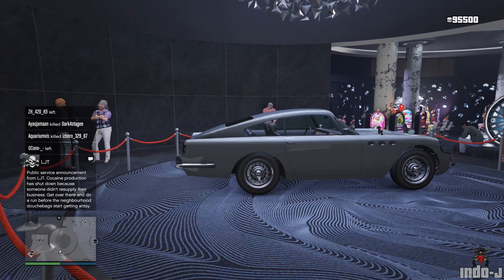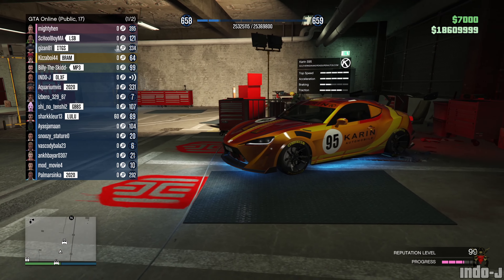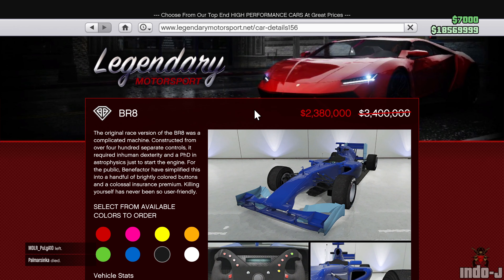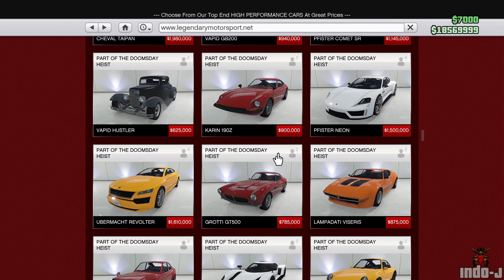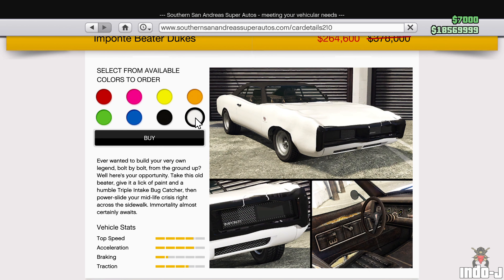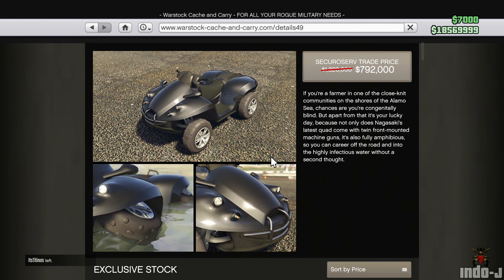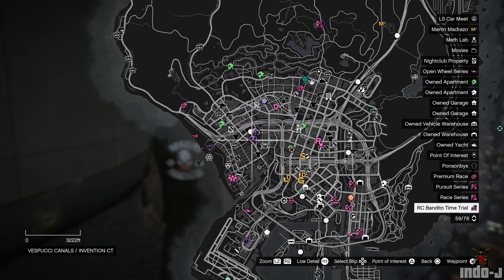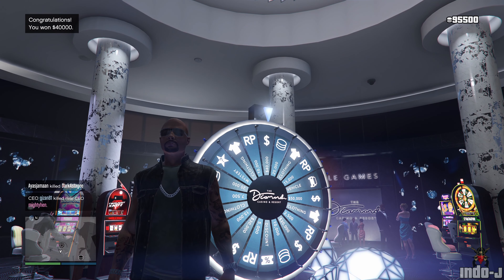Racing Week in GTA Online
Showcase gameplay video about the new weekly tunables update of GTA 5 Online with racing discounts, new podium vehice, 4X money, discounts and more in Grand Theft Auto 5 Online

Furthermore keep up for future updates off: GTA Series, RDR Series, Mafia Series and more